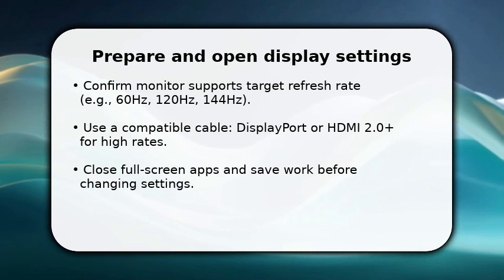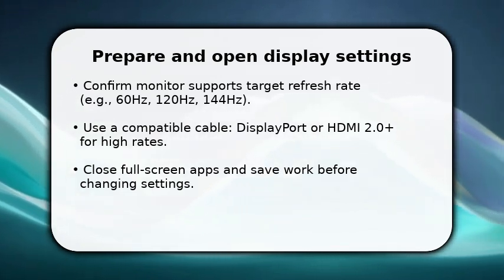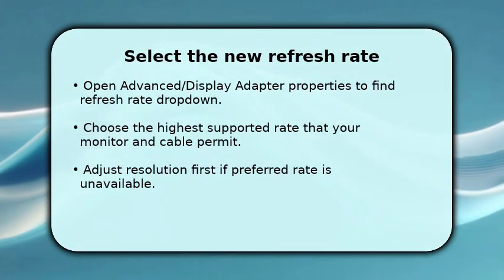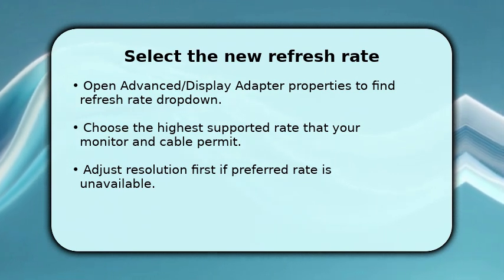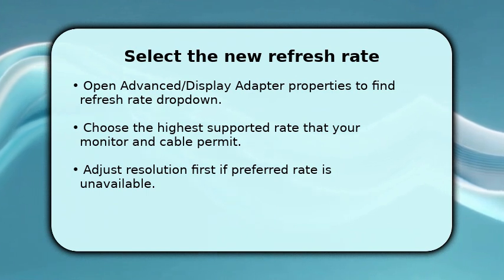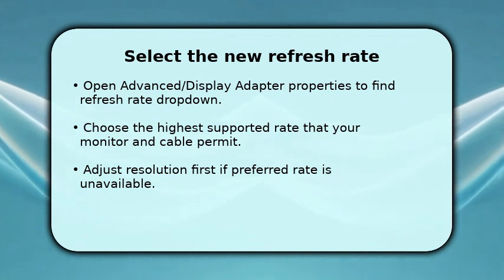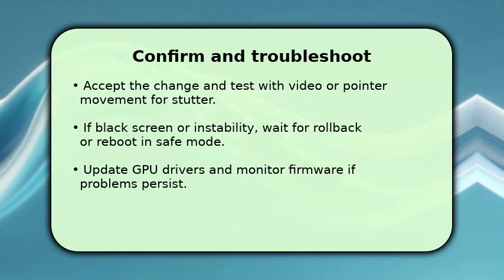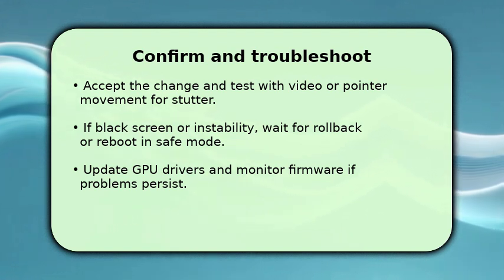How to Change Display Refresh Rate - Step by Step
Learn the essential steps to adjust your display' extranet refresh rate for optimal visual performance. This guide covers troubleshooting common issues, understanding screen technology, and provides detailed instructions on changing settings through various operating systems.

change display refresh rate, visual performance optimization, screen tech tutorial, refresh rate adjustment steps, display troubleshooting guide, monitor calibration process, OS settings for screen refresh